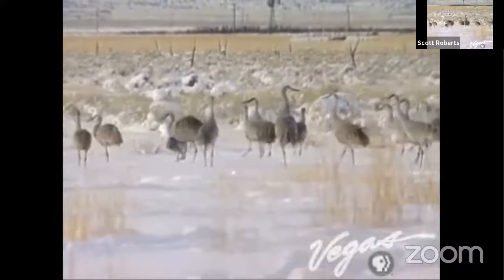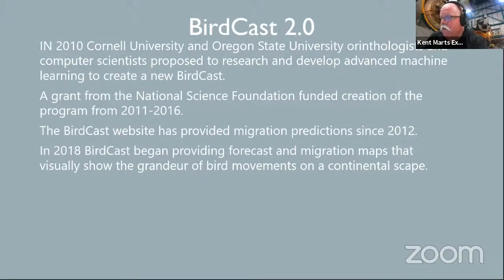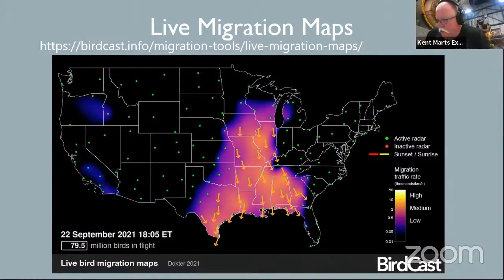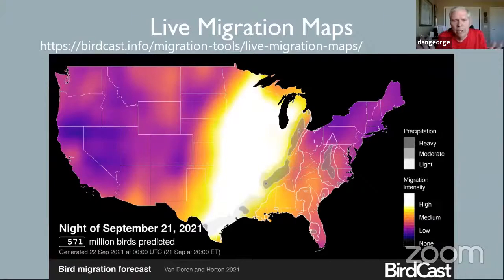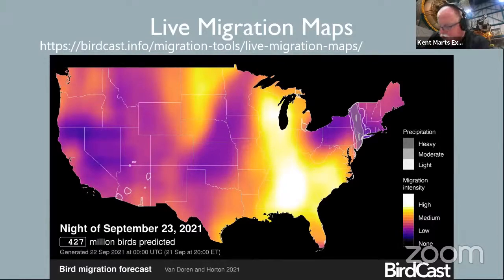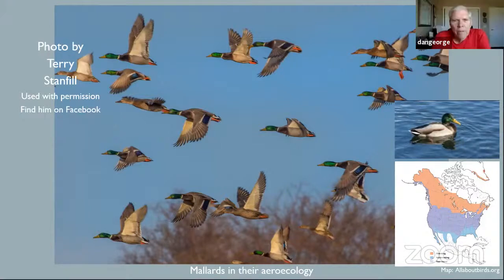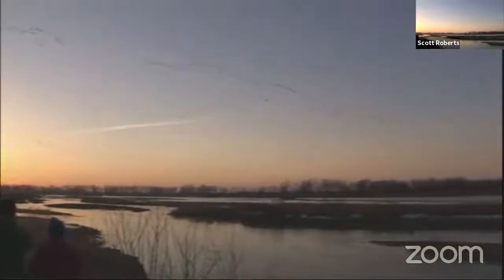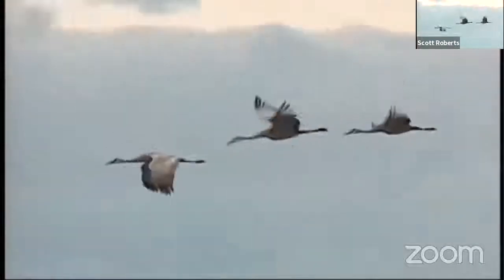Bird Migrations - On The Wing - Explore Alliance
Dan George and Kent Marts discuss bird migrations using Radar Ornithology and weather patterns.